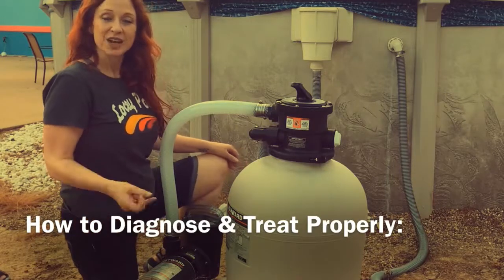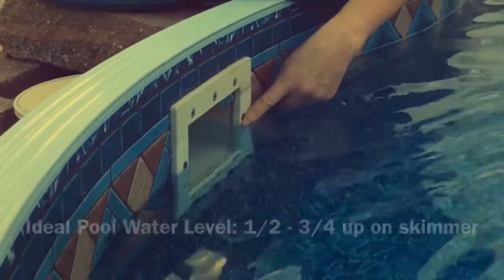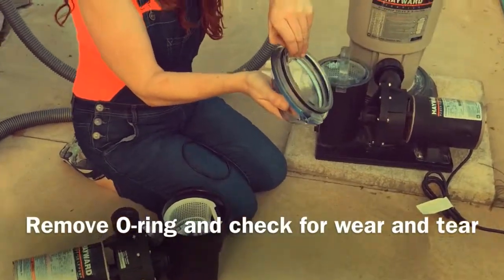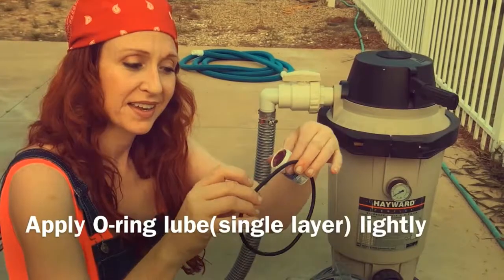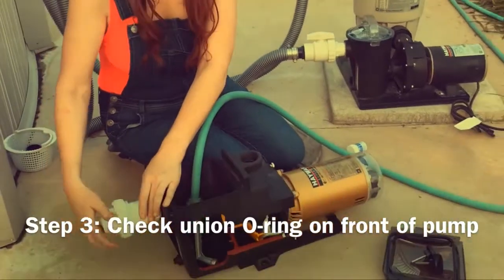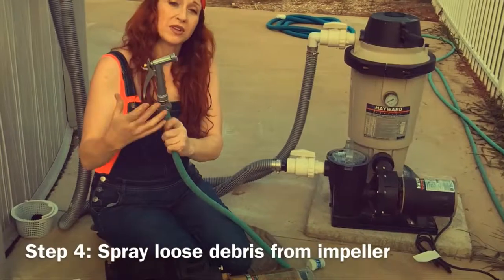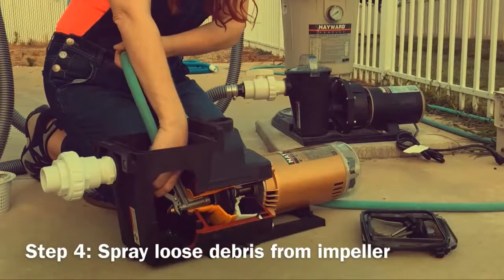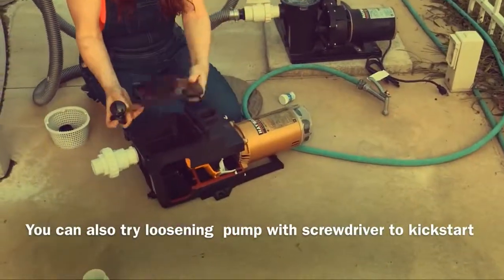Why Are There Air Bubbles in My Pool Return or Pump Basket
See how to diagnose and correct air bubbles and air leaks in your pool, pool return, skimmer, pool pump, or basket.  Nicole Locey from Locey Swim & Spa walks you through common issues related to air bubbles in pool, clogged impellers, and humming motors..Subscribe to our channel for helpful tips and advice from the pros at Locey Swim & Spa!
Topic Preview: How to Fix Air Bubbles in Your Pool - Locey Swim & Spa pool-air-bubbles Got air bubbles in pool coming out of the return jets? ... Make sure your skimmer baskets are not damaged and seated ... Check the pump lid.
Air Bubbles in Pool Returns - Swimming Pool  -
Air bubbles in the pool return inlets means that your pump is not pumping only water, but also pumping air through the pipes too. Air in the pool pipes is a problem because it causes poor water filtration when the filter tank and pump are half-full of air, which can quickly lead to water problems.
Common Causes of Air in Your Pool's Pump & Filter System - Test common-causes-of-air-in-your-pools-pump-filter-syst...
Excess air in your pool's pump and filter is much more than just a nuisance. ... Bubbles passing through the return may result in poor filtration, which means ...